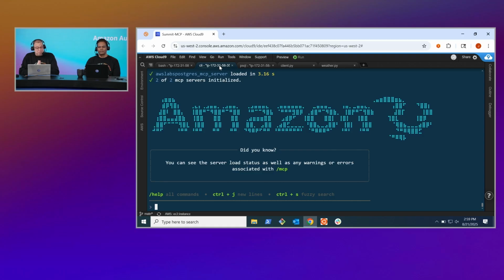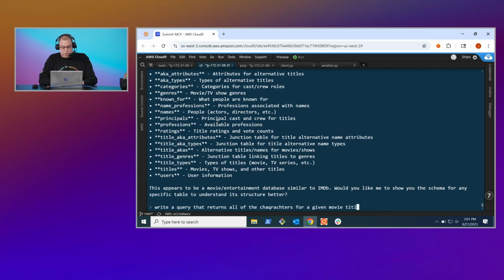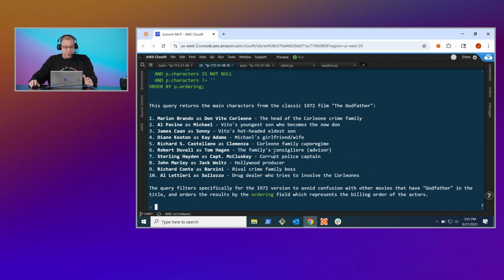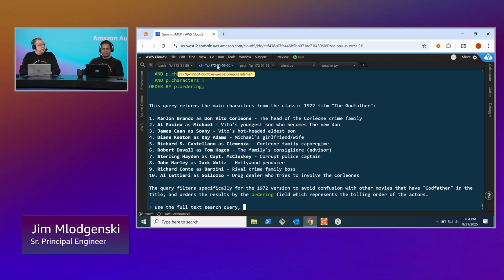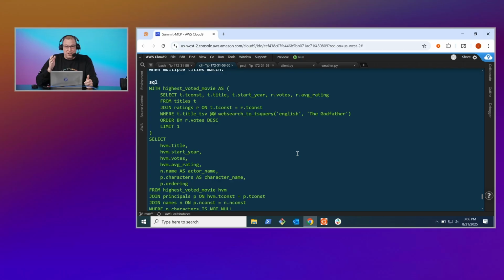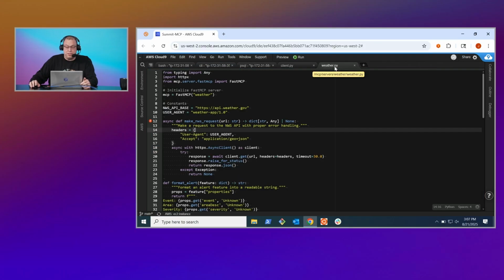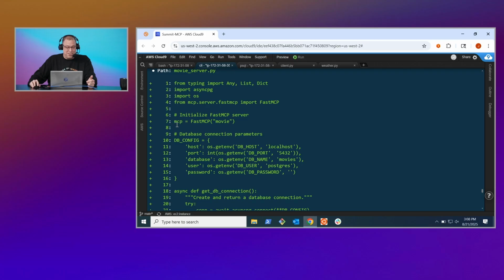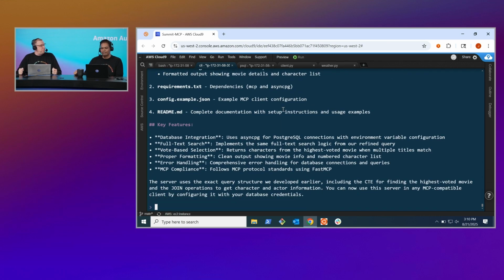Coding an MCP server for Aurora | A decade of innovation with Amazon Aurora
* Do you want to build an MCP server for your application running on Aurora where you control the access without handing full control to an LLM and the AI agent simply call it? In this demo, you'll learn about MCP servers, how they can help you, and key considerations to ensure you can safely and predictably enable LLMs to call it. See live coding and learn the code required to build a MCP that is designed to meet your requirements. Discover how you can integrate AI agents with MCP servers while ensuring secure database access.